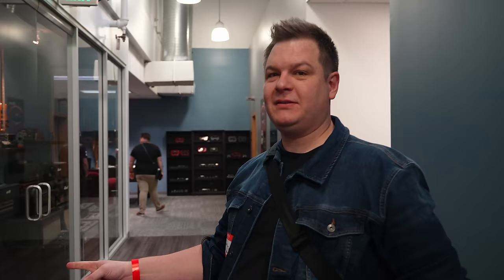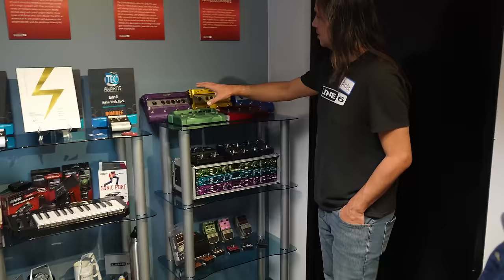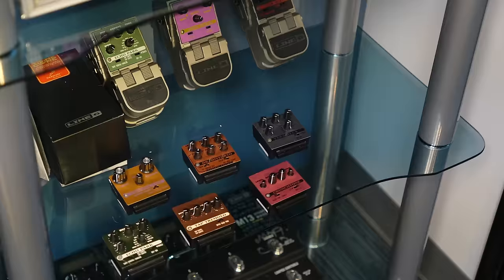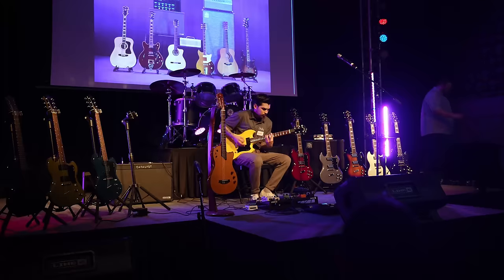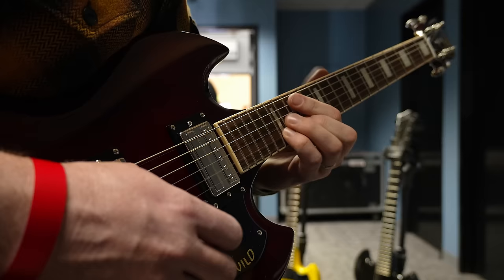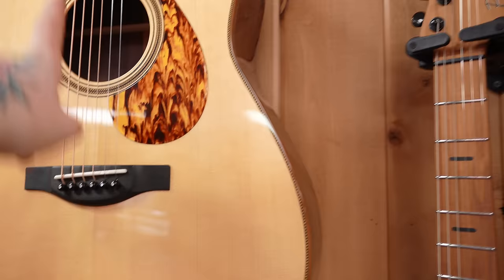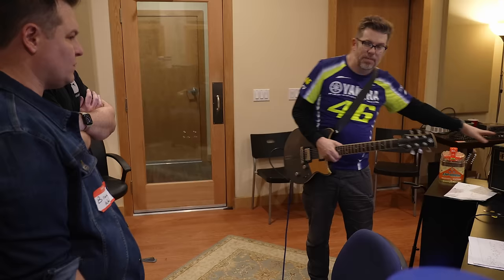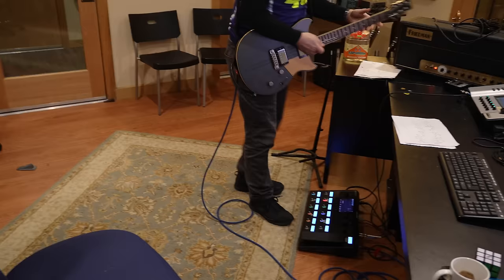We visited Line 6 and they told us all their secrets...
Line 6 invited us to visit their HQ in California, and they told us everything. Well, not much about future products, but about things like how they model amps, how Line 6 got its name, and where to get good tacos.

CURRENT GEAR - stuff we use in (and to make) videos

Cameras:
Sony FX3
Sony a74

Capos:
G7th Performance Capos: